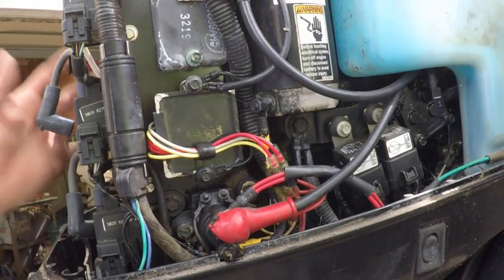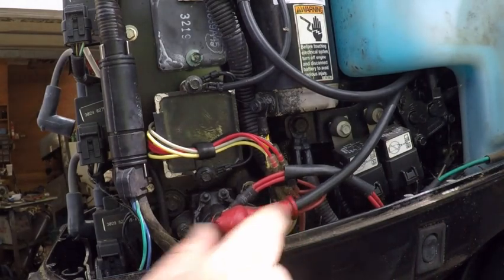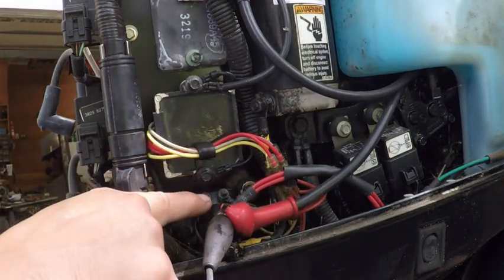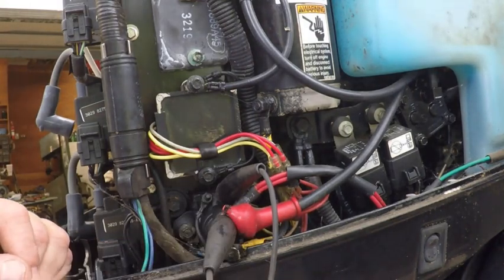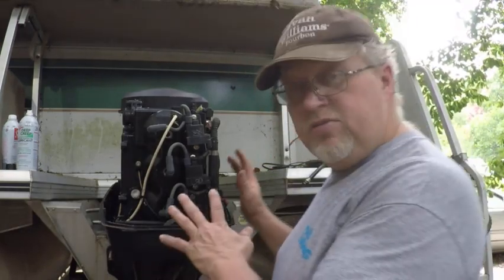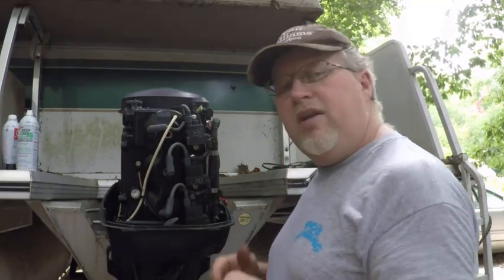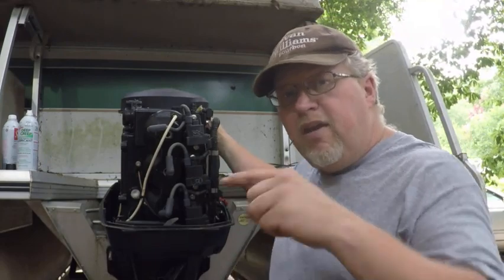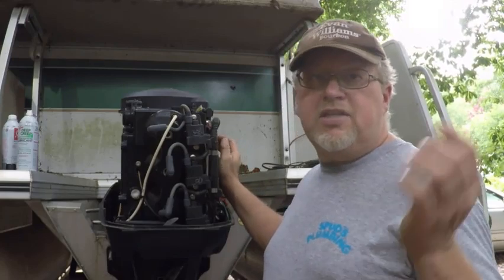HOW TO DO A OUTBOARD COMPRESSION TEST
How to perform a basic compression test on any outboard motor, also a description of tools needed